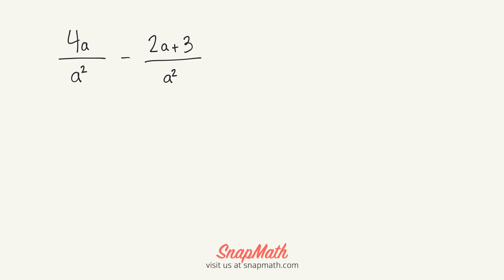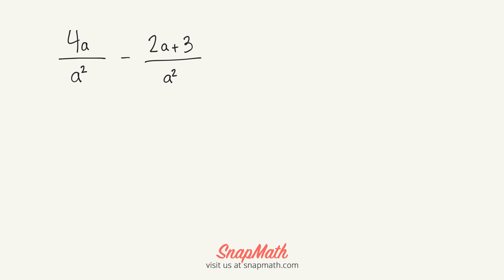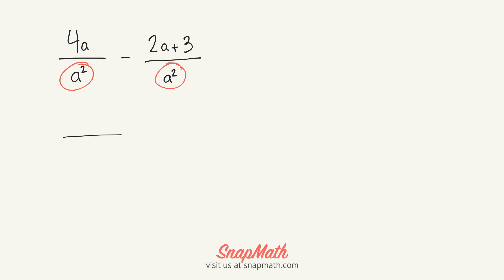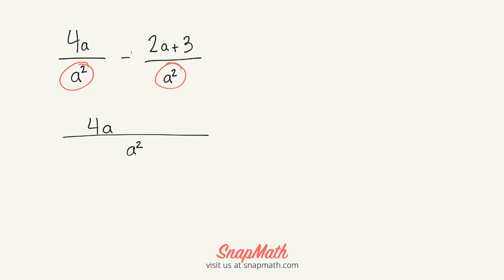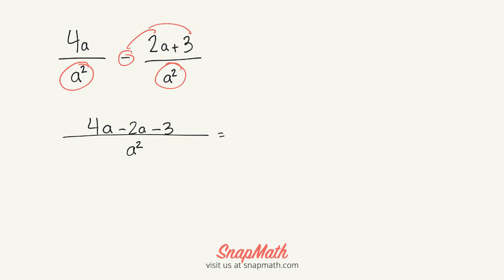Subtracting polynomial fractions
Snapmath, algebra, subtracting polynomials